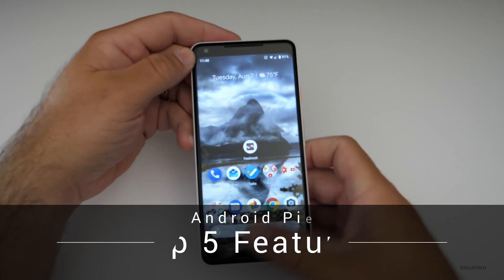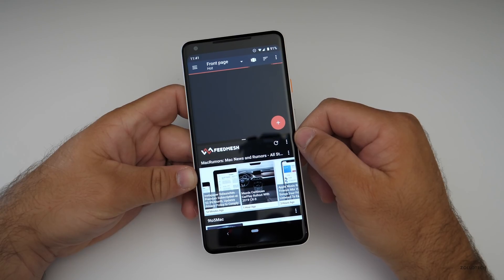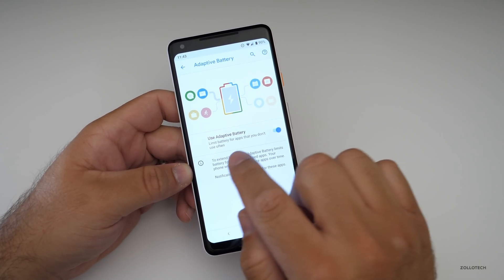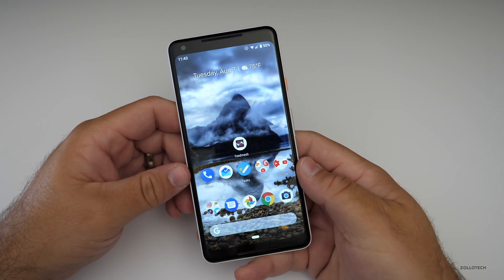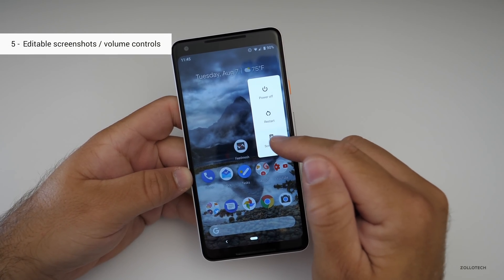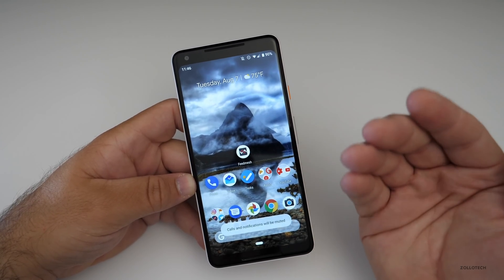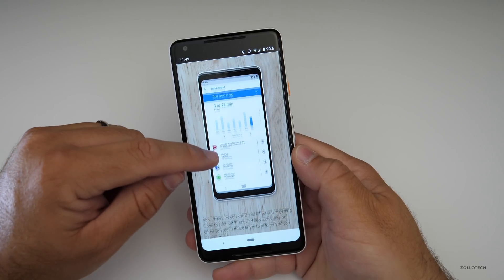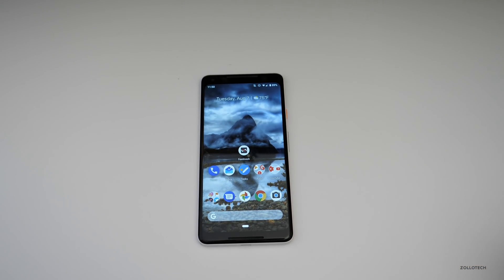Top 5 Android Pie Features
Android "P" is officially called Android Pie.  I share the biggest changes that come with Android Pie.